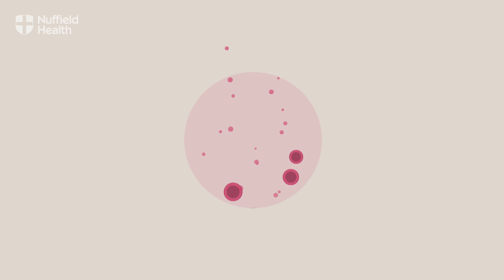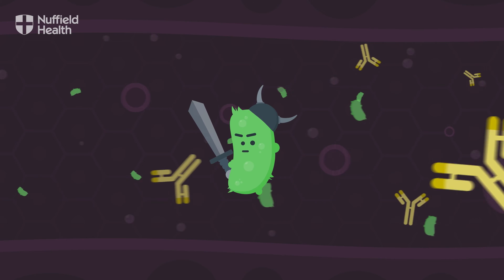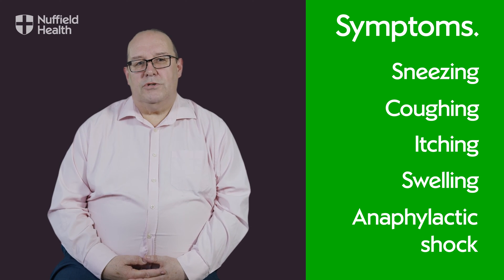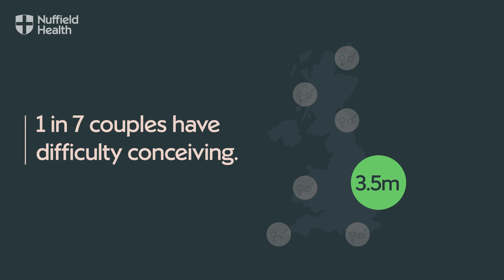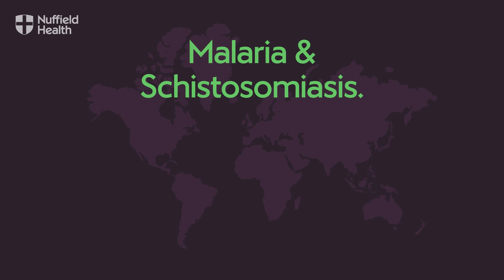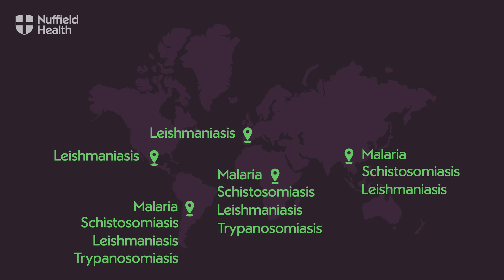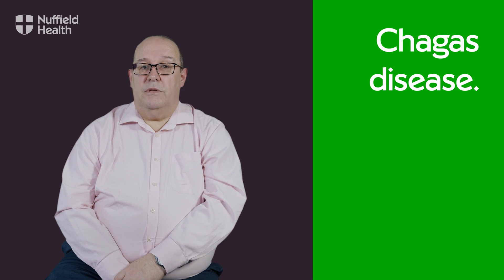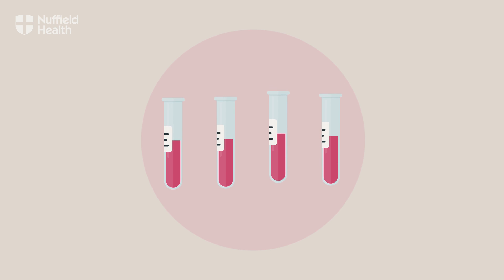Blood, sweat and tears: what your blood reveals about you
From allergies to fertility and diseases picked up abroad, your blood holds clues to them all. Find out how these health issues are diagnosed with just a small sample of blood.